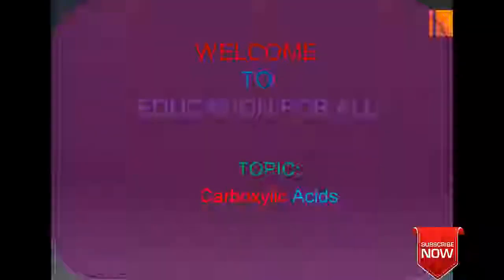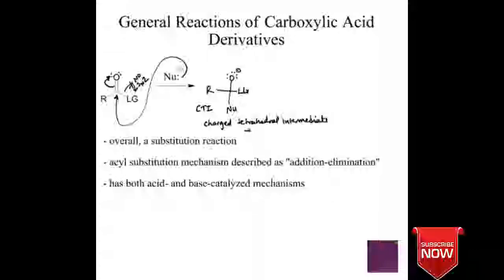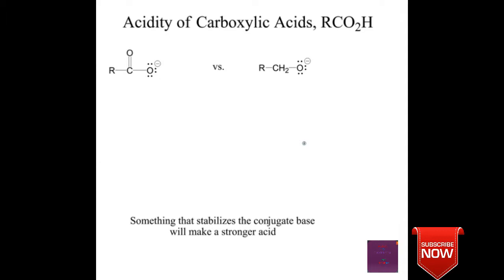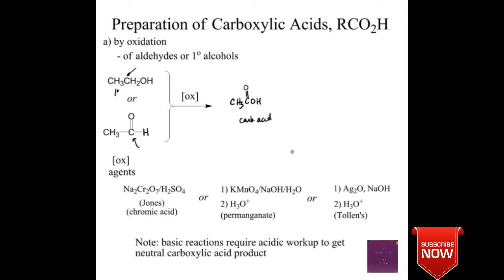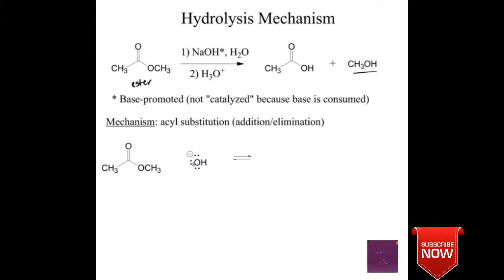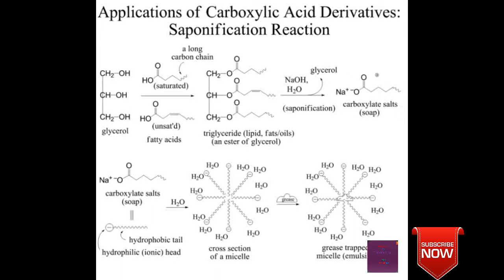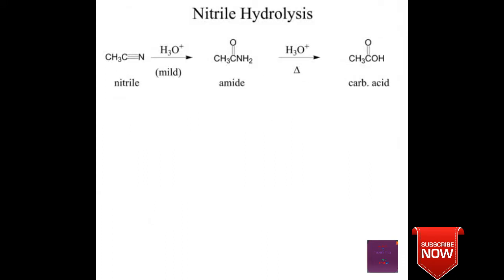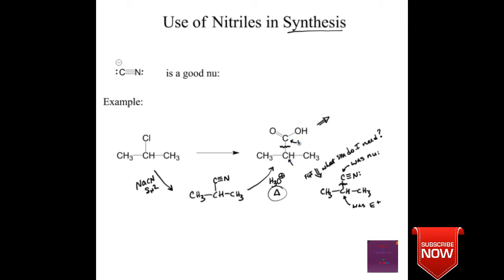carboxylic acid organic chemistry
an organic acid containing a carboxyl group. The simplest examples are methanoic (or formic) acid and ethanoic (or acetic) acid.